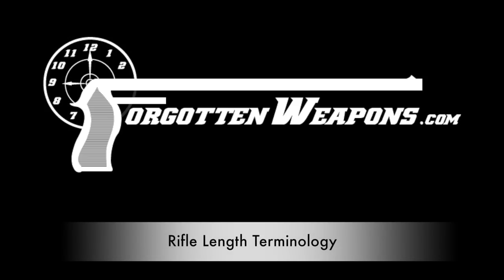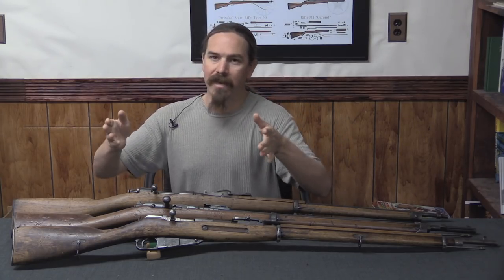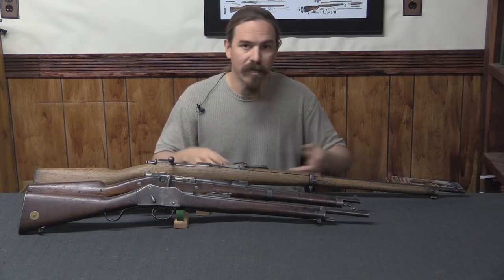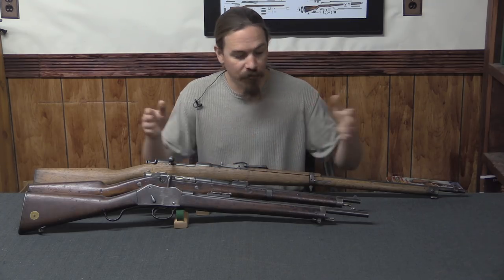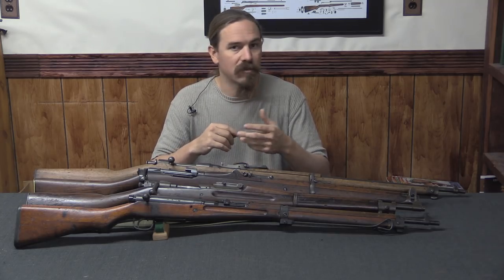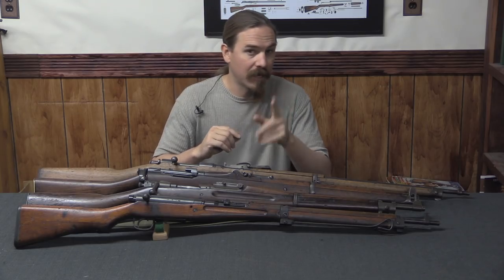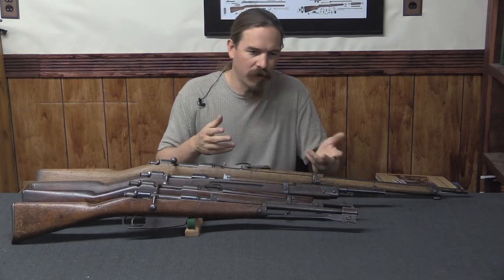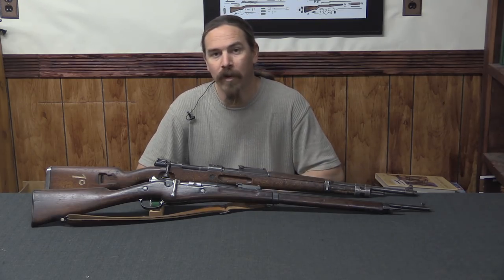Firearms Basics: Rifle Length Terminology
If you starting looking carefully at military bolt action rifles, you will find that they generally all fall into one of three categories:

Rifles: 30-32 inches / 760-810mm
Short Rifles: 24-26 inches / 610-660mm
Carbines: 17-20 inches / 430-510mm

How did these different standard lengths come about, and why are the Italians and the Russians different? Let's have a look...